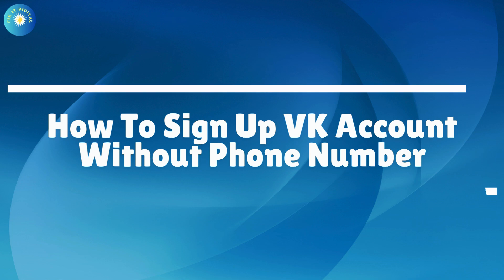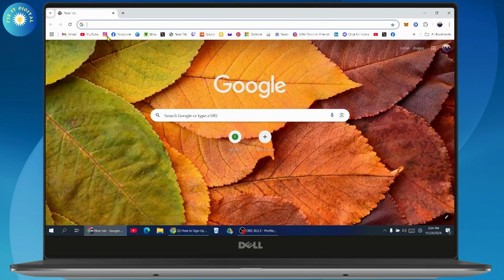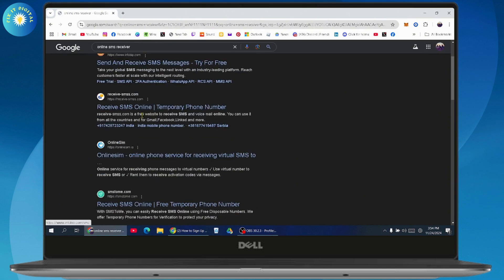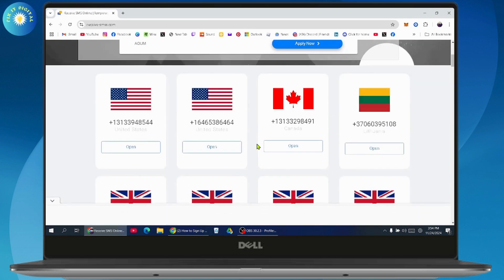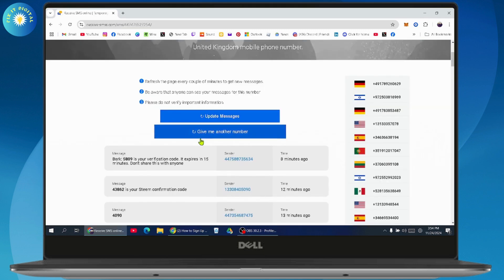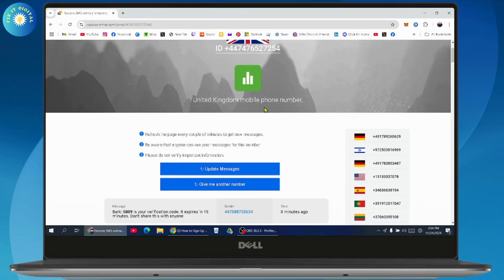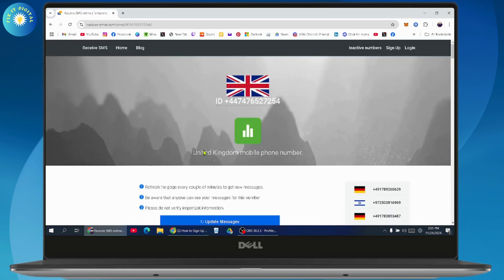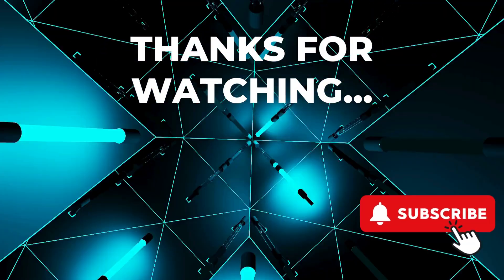How To Sign Up VK Account Without Phone Number (2025) Simple Guide!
How To Sign Up VK Account Without Phone Number
how to create vk account in android phone
how to sign up on vk account without phone number
alternative vk sign up
how to sign up vk app account

If you want to sign up for a VK account without using your personal phone number, this video shows you exactly how to do it. First, open your browser and search for “online SMS receiver.” From the results, choose any service you’re comfortable with—many offer temporary phone numbers for free. Select a country, such as the United Kingdom, and copy one of the available phone numbers. Then, go to the VK sign-up page and paste that number when prompted. Refresh the SMS receiver page to see the OTP message arrive. Once you receive the code, enter it on VK to complete the verification process. This method lets you create a VK account without using your own phone number.

0:00 - Introduction
0:12 - Open Browser & Search for Online SMS Receiver
0:24 - Choose a Temporary Number from Preferred Country
0:36 - Paste Number on VK Sign-Up Page
0:48 - Refresh Page to Receive OTP Code
1:00 - Complete VK Verification Using Temporary Code
1:12 - Conclusion